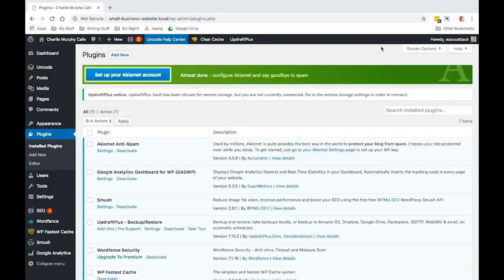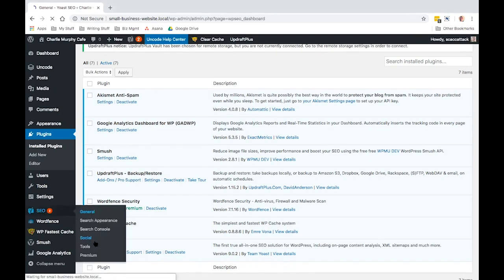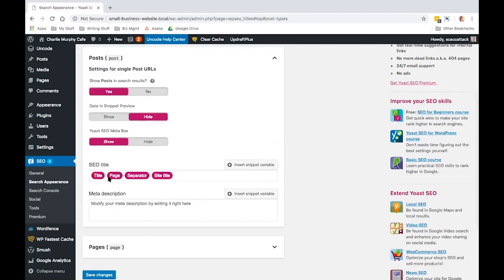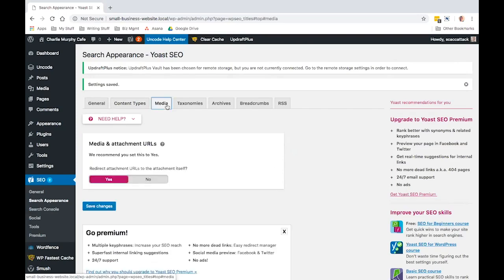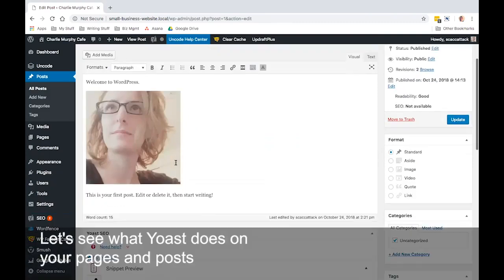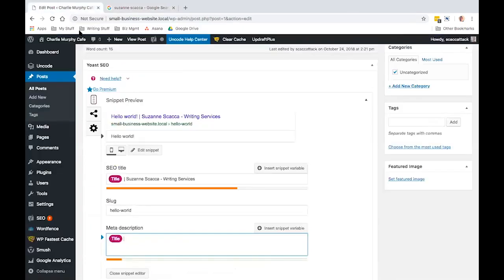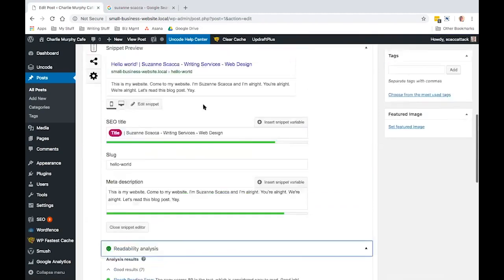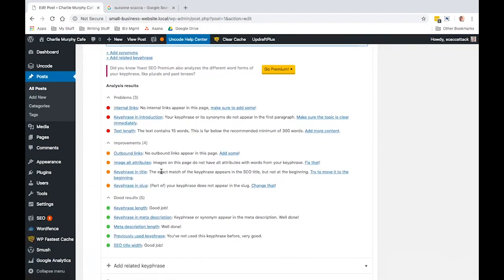Ultimate Guide to WordPress SEO Plugins: Yoast, Rank Math, and More!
Welcome to the ultimate guide on WordPress SEO Plugins! 🚀 In this video, we will explore the top plugins that can supercharge your website's search engine optimization. Whether you’re a beginner or looking to enhance your SEO strategy, this tutorial is packed with everything you need to know.

What We Cover:

Yoast SEO Plugin: Learn how to install and configure the Yoast SEO plugin for optimal performance.
Rank Math Plugin: Discover how to set up and use Rank Math to boost your SEO rankings effortlessly.
All in One SEO Plugin: A detailed walkthrough on integrating the All in One SEO plugin with your WordPress site.
Comparison of SEO Plugins: Understand the differences between Yoast, Rank Math, and All in One SEO to choose the best for your needs.
Tips and Tricks: Get actionable tips on maximizing your SEO with these plugins and learn about other essential WordPress SEO Plugins.